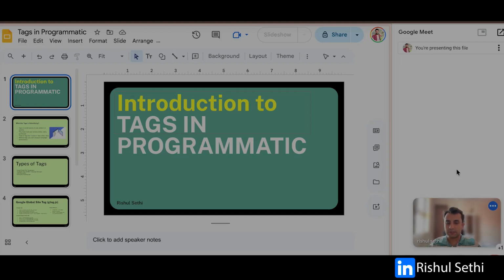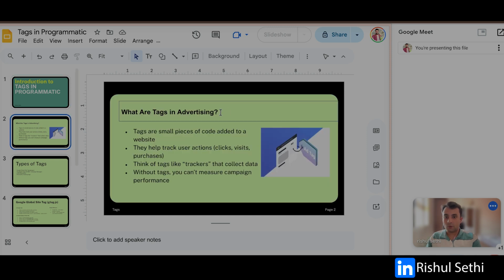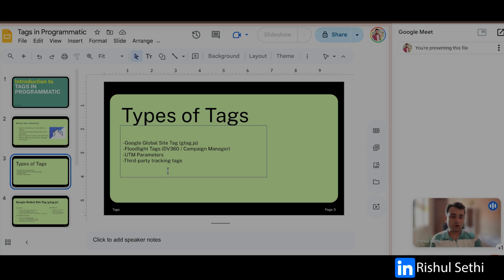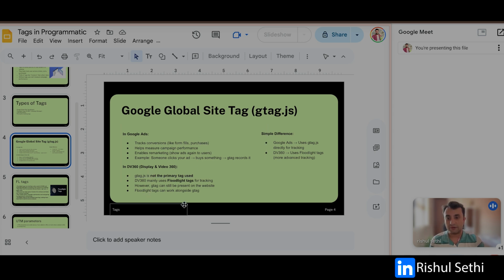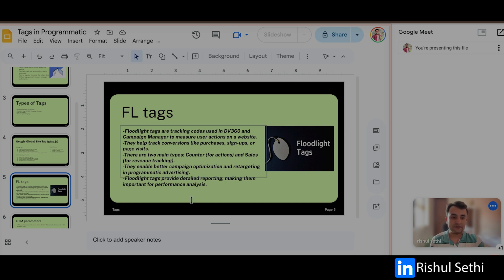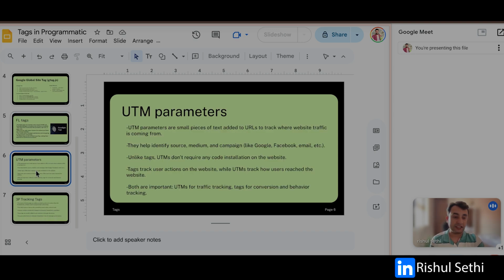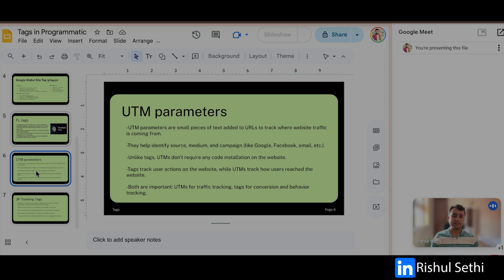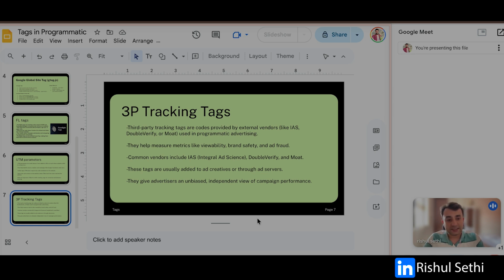Video 4: Programmatic Tags 101: How Tracking Actually Works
Want to understand how tags work in programmatic advertising? In this video, we break down everything you need to know about tracking tags, pixels, and Floodlight tags in a simple, beginner-friendly way.

Whether you're new to programmatic or looking to strengthen your fundamentals, this video will help you understand the backbone of measurement and tracking in digital advertising.

👉 Perfect for: Media buyers, digital marketers, beginners in programmatic, and anyone learning DV360.